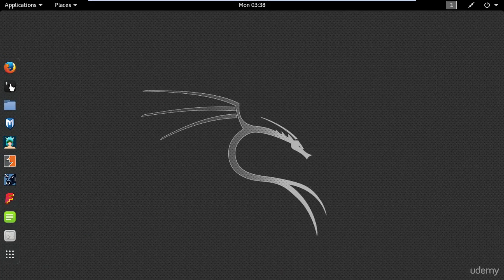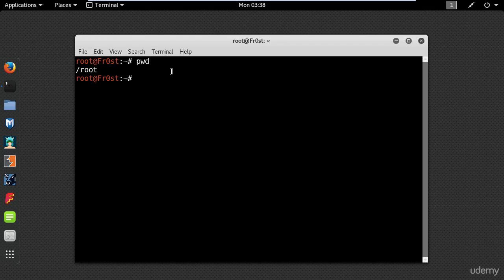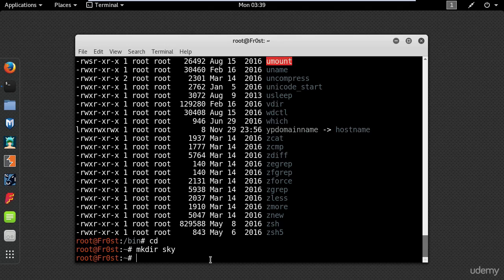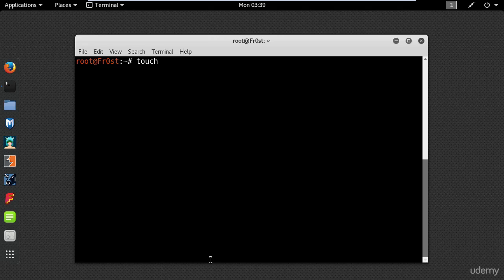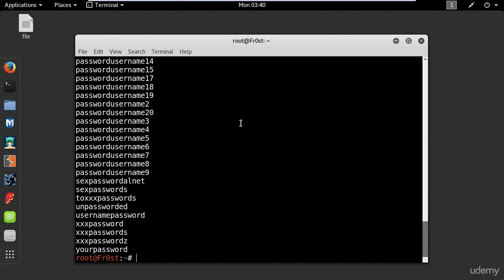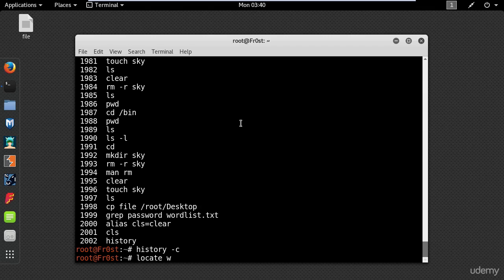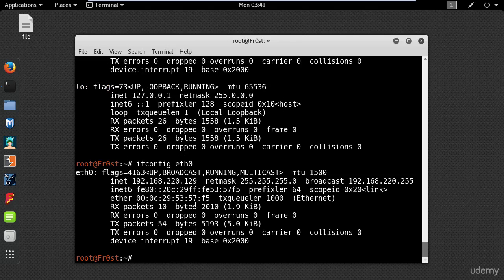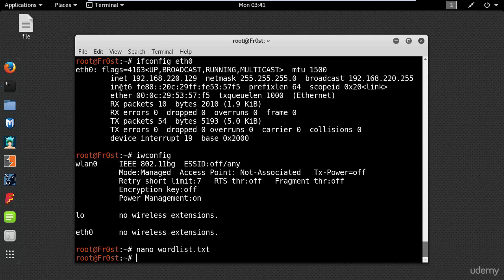005 Useful Linux Commands